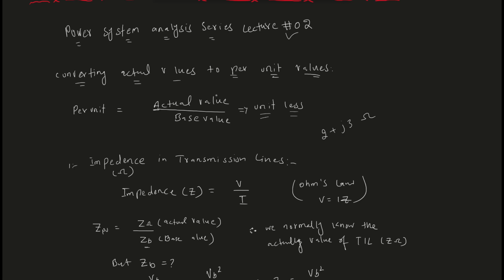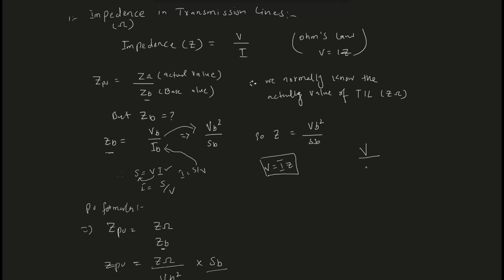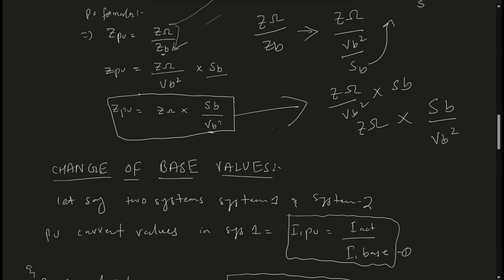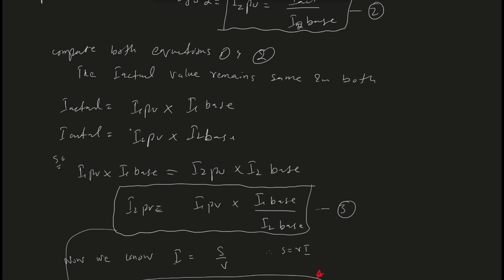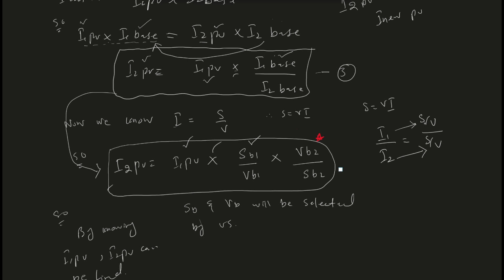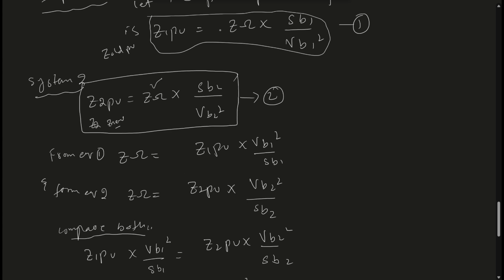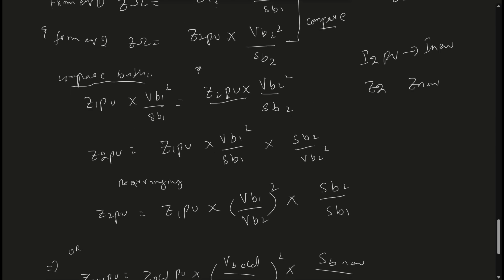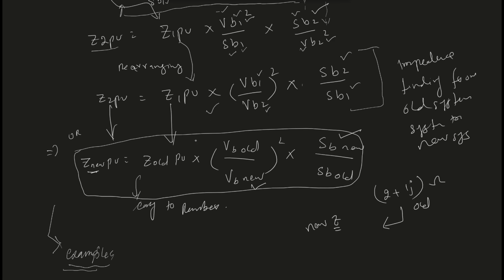Power system analysis | Converting Actual values to Per unit Values | Change of base values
📘 Power System Analysis Lecture 2 – Converting Actual values to Per unit Values | Change of base values (Examples & Equations)

In this lecture, we continue our Power System Analysis series and focus on the Per Unit (p.u.) system.
We’ll go step by step through the concept, equations, and practical usage — especially how to convert line impedance from ohms to per unit values.

✨ This lecture will help you solve numerical problems with more confidence in power system studies.

Power system analysis learners

Anyone preparing for exams or competitive tests